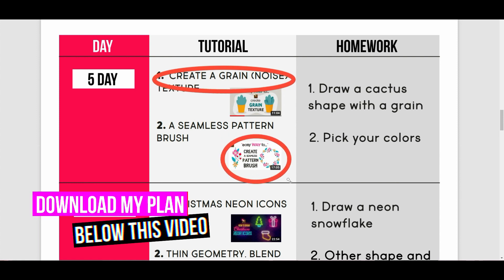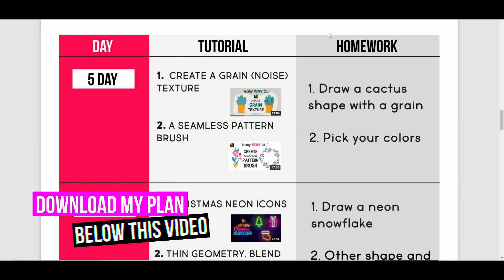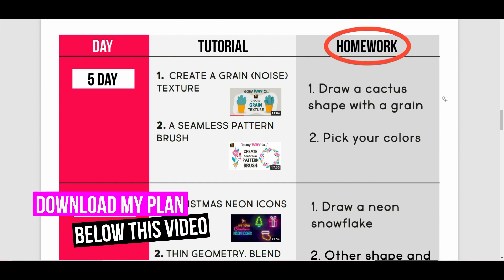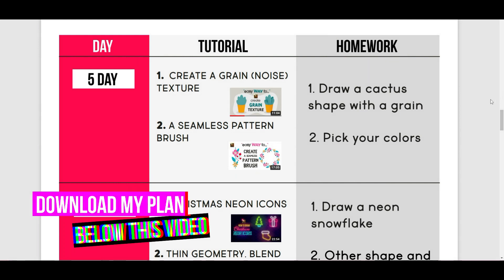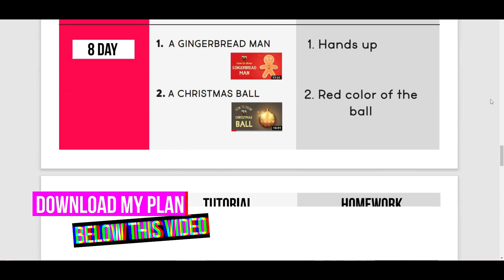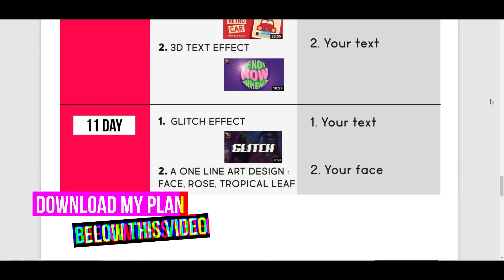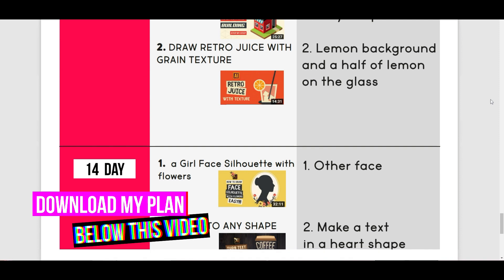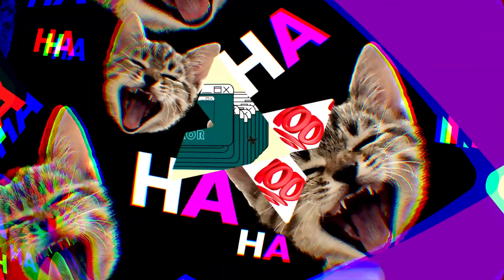HOW TO BECOME A GRAPHIC DESIGNER! A FREE 30 DAYS ADOBE ILLUSTRATOR TUTORIAL PLAN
Today I prepared to you a free tutorial plan (challenge) and it will guide you through the Adobe Illustrator step by step and
you will enter in the world of graphic design and vector graphics

- My life in Montenegro and my works